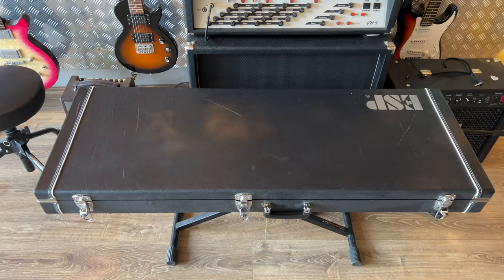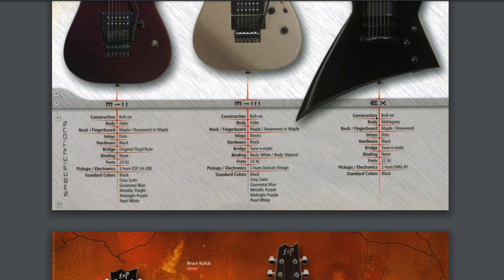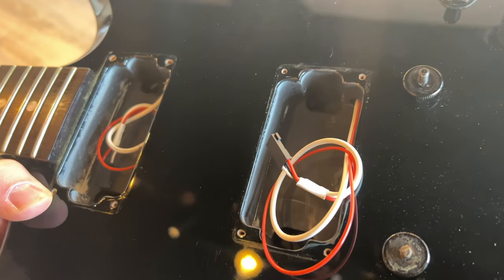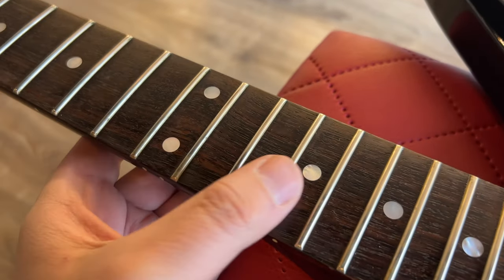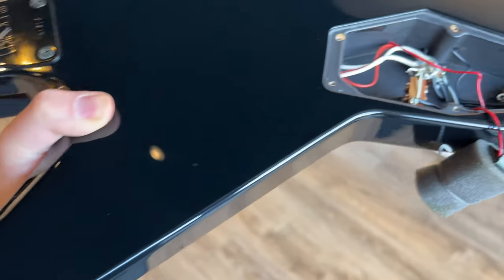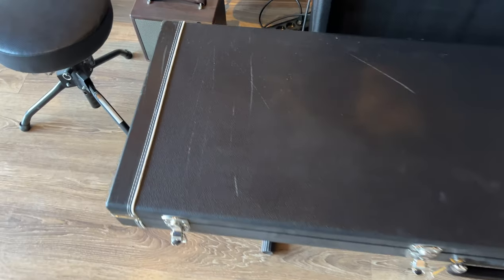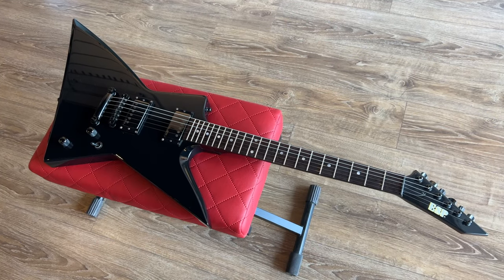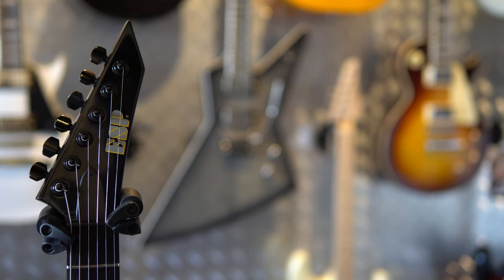The ESP EX Standard is the less popular Explorer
The 2000 ESP EX Standard is the underdog Explorer. A lot of people underestimate it for one reason or another. I was not a fan of the body shape and the bolt-on neck construction but after spending some time playing this guitar - it grew one me.

0:00 Intro
1:22 The EX Explorer
4:19 The Specs
4:56 The Pickups
5:55 Bridge & Tailpiece
6:16 Body & Neck
8:51 Back & Electronics
10:36 Stringjoy Stings
11:36 The Case
12:11 The Weight
12:19 Tone Demo
15:03 My Thoughts

Gear used to record this video:
Amp: Diezel VH-4 120W Head
Cab: Diezel 2x12 Vintage 30 Rear Loaded
Mic: Shure SM57, Audio-Technica AT2035
Interface: M-Audio 192/4
Camera: Sony A6400 with Sigma 30mm F1.4 and Iphone 13 Pro Max
Stands: Athletic stand for cab microphone